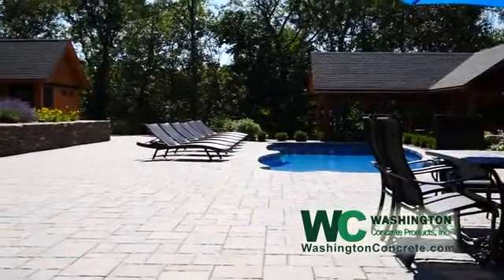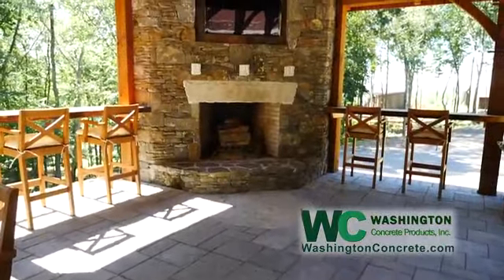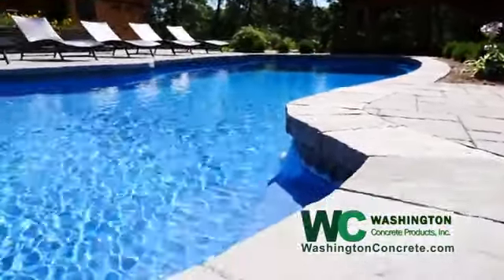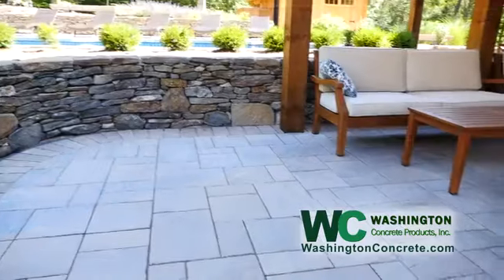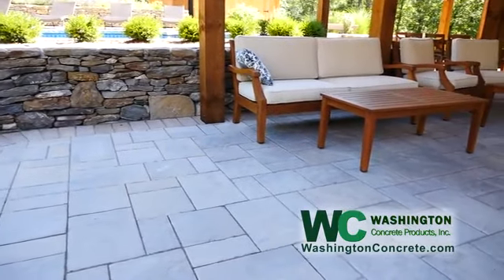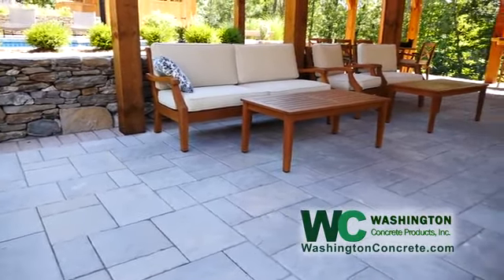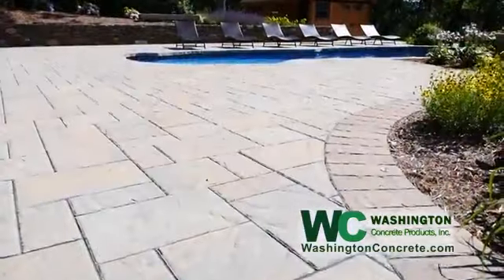WLNE Washington Concrete 30 Techo Bloc